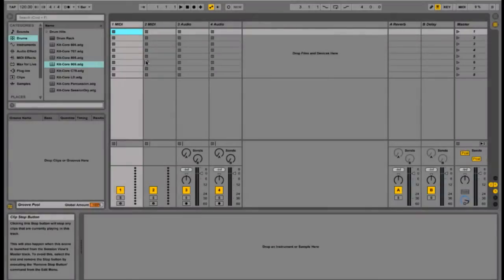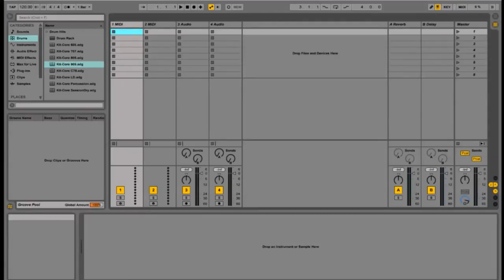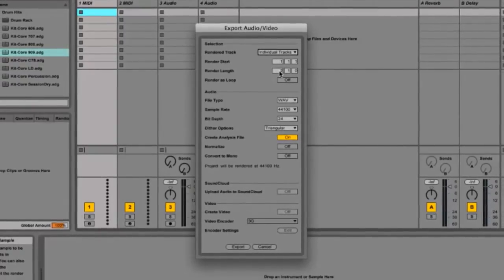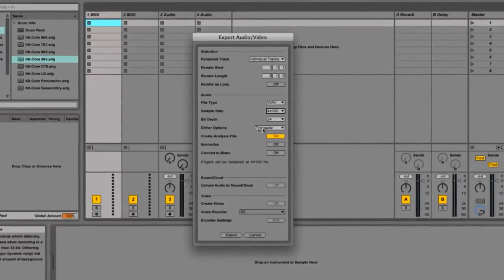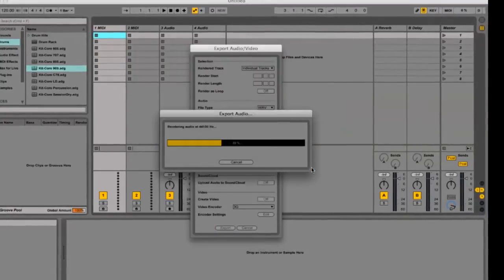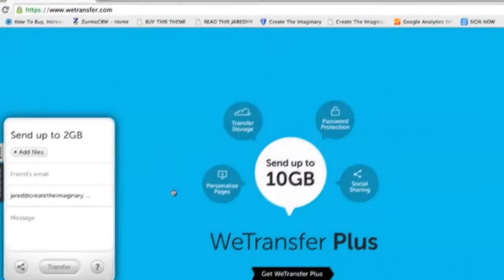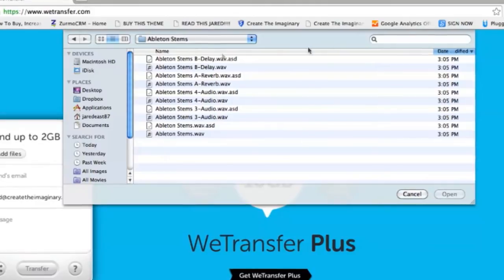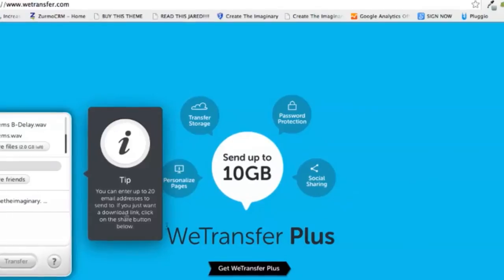How to Export Stems in Ableton for Mixing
by Create The Imaginary an Online Mixing and Mastering website
Exporting Stems Logic - How to prepare stems or audio tracks for mixing in LOGIC

by Create The Imaginary an Online Mixing and Mastering Company